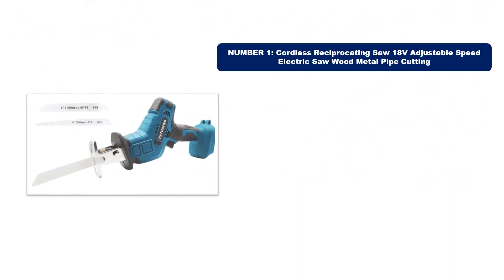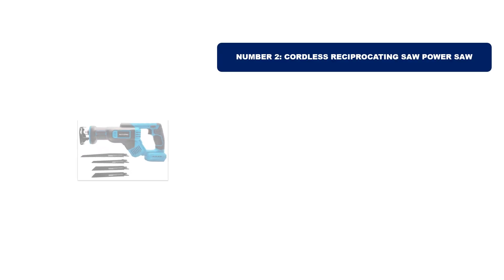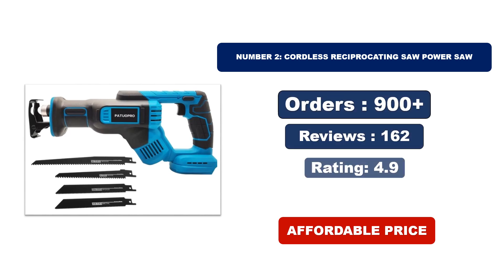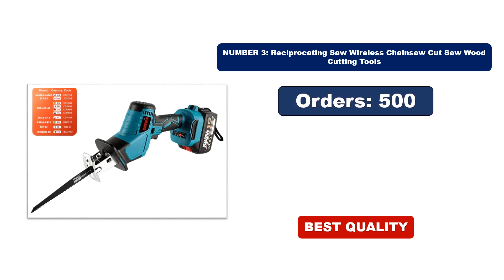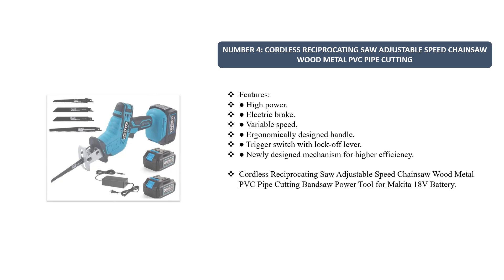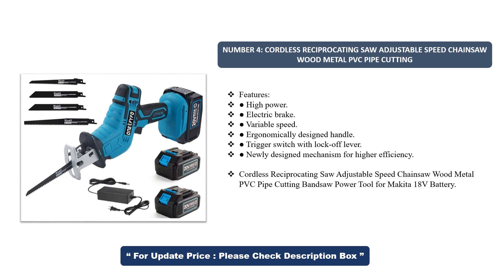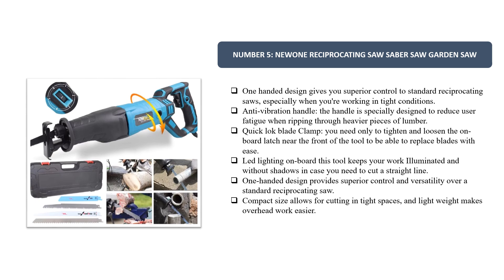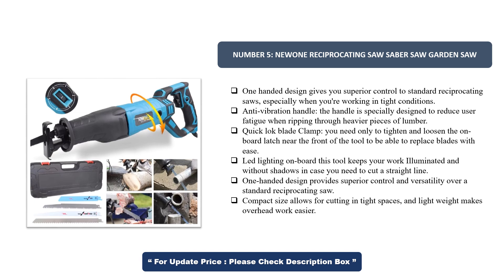✅BEST Reciprocating Saw In 2024! Top 5 Best cordless reciprocating saw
✅BEST Reciprocating Saw In 2024! Top 5 Best cordless reciprocating saw On AliExpress
01. Cordless Reciprocating Saw 18V Adjustable Speed Electric Saw Wood Metal Pipe Cutting
02. Cordless Reciprocating Saw Power Saw
03. Reciprocating Saw Wireless Chainsaw Cut Saw Wood Cutting Tools
04. Cordless Reciprocating Saw Adjustable Speed Chainsaw Wood Metal PVC Pipe Cutting
05. NEWONE Reciprocating Saw Saber Saw Garden Saw